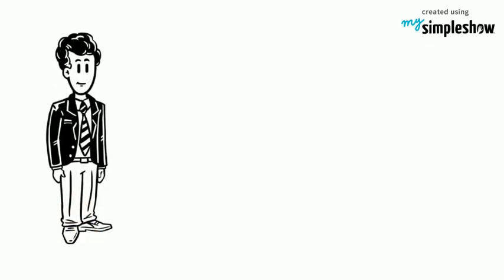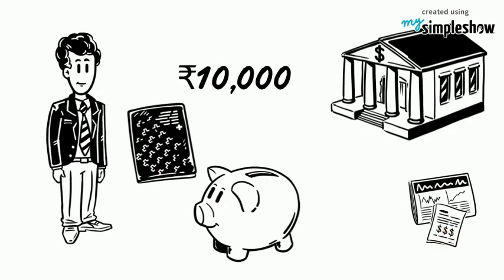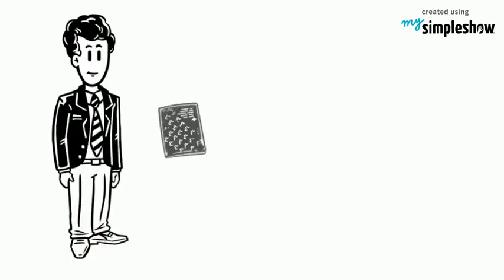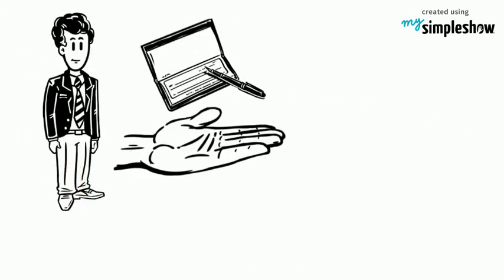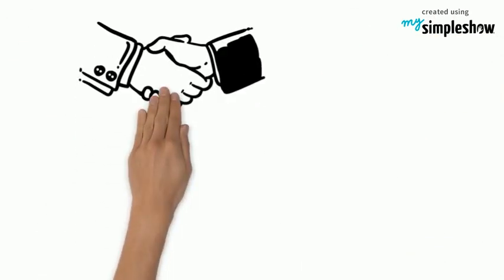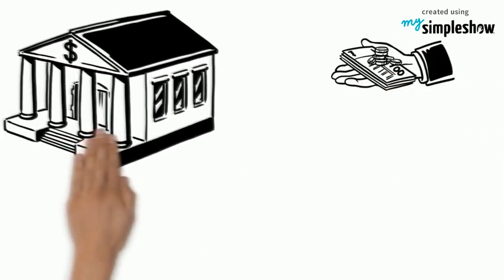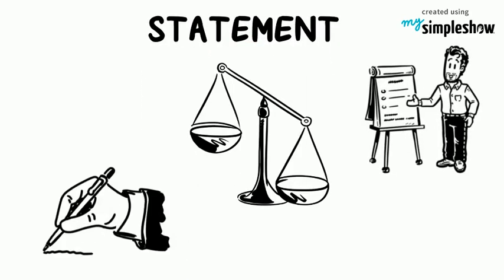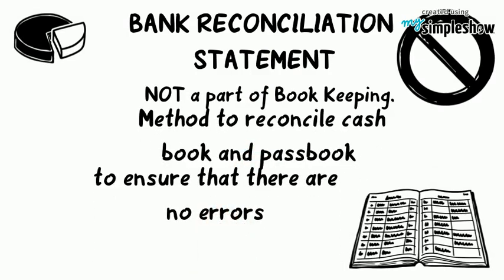Bank Reconciliation Statement I Accountancy XI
This video is an introduction to the chapter Bank Reconciliation statement to make you understand the concept behind preparing BRS.